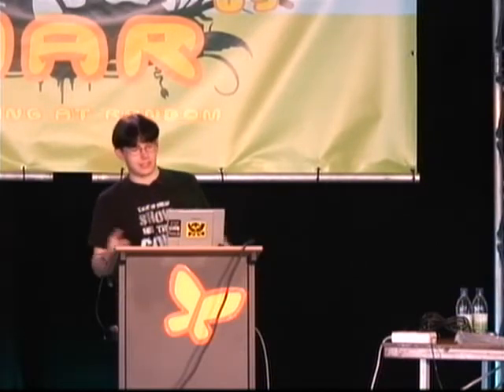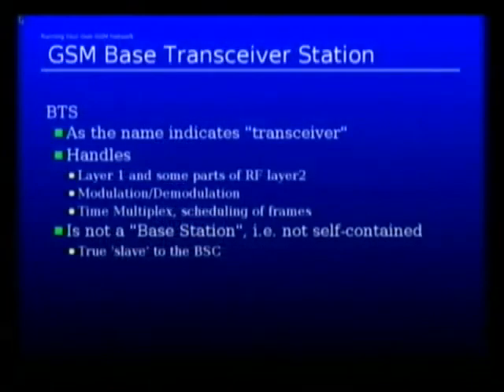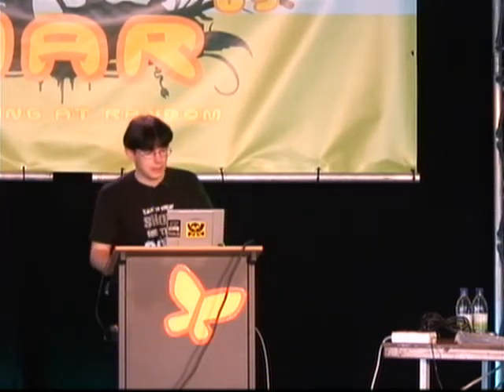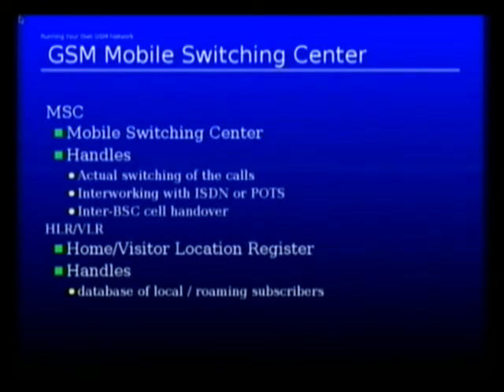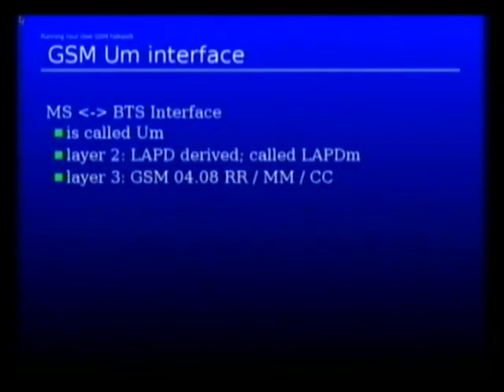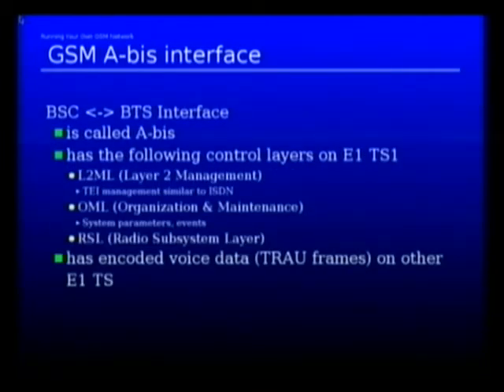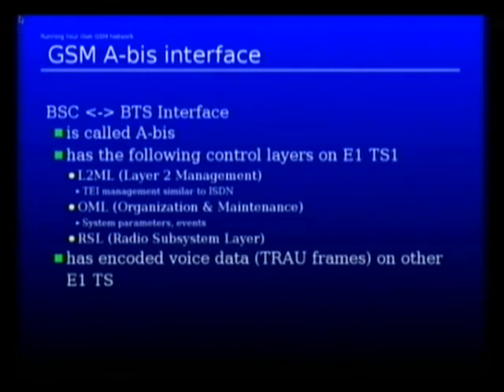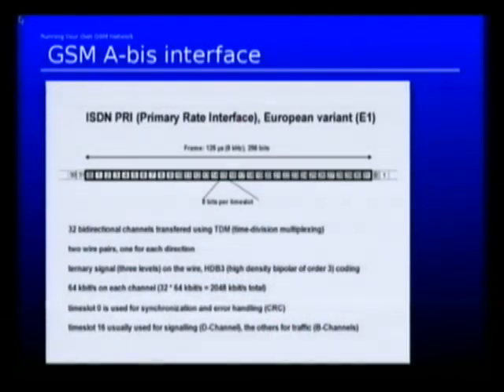HAR 2009: OpenBSC 3/7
Clip 3
Speaker: Harald Welte

Running your own GSM network

OpenBSC is a Free Software implementation of the minimal subset of the major backend components of a GSM network, such as BSC, MSC, HLR, EIR. Using a commercial GSM BTS and attaching it to a Linux system running the OpenBSC software allows you to run your own GSM "network in a box".